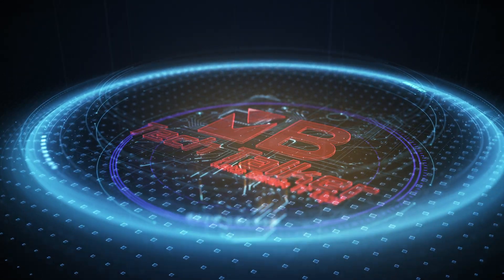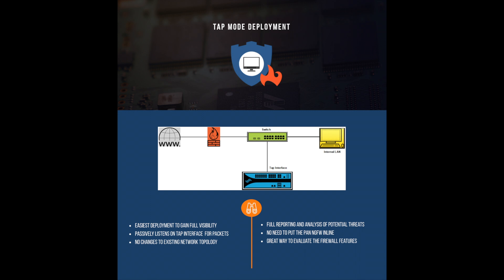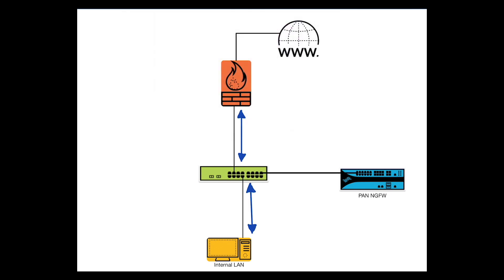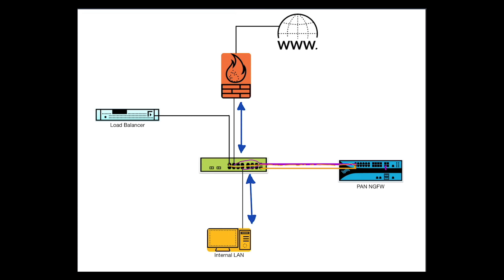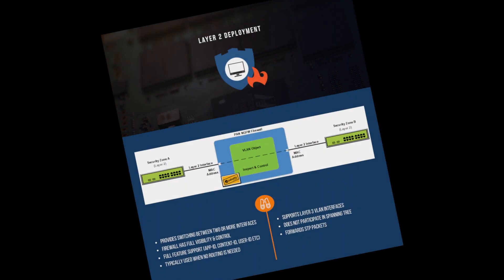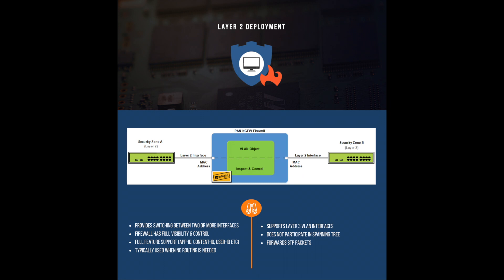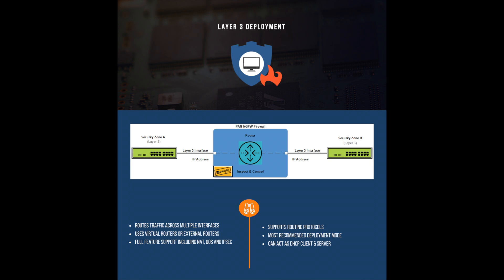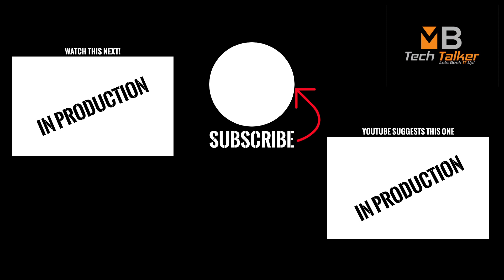Palo Alto Firewall Deployment Modes Explained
Palo Alto Firewall Deployment Modes Explained // Do you know the different deployment types and what they do? In this video I discuss Palo Alto firewall deployment modes and use cases.